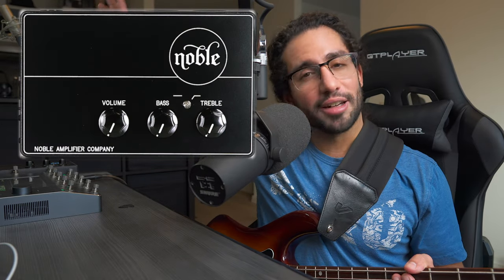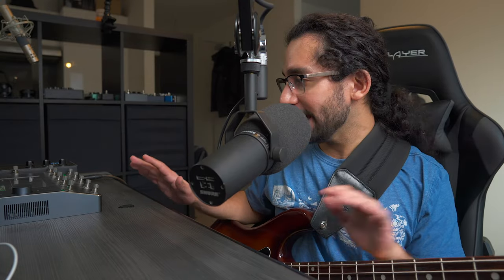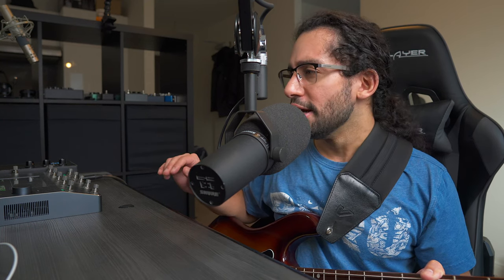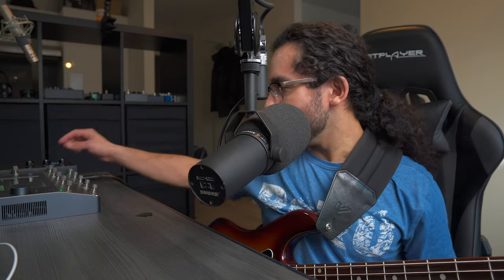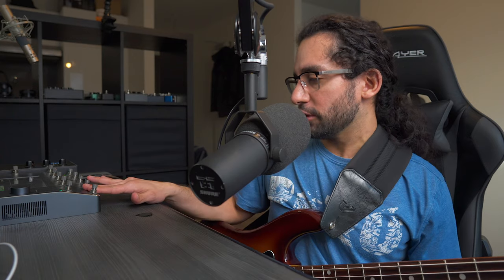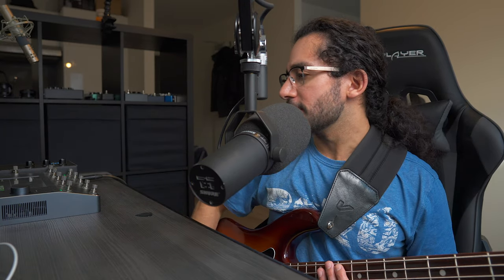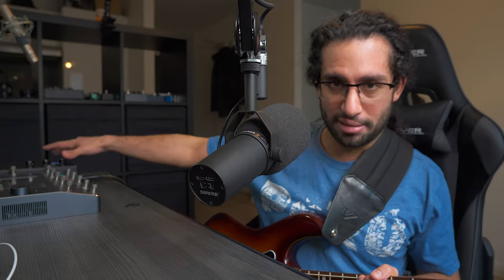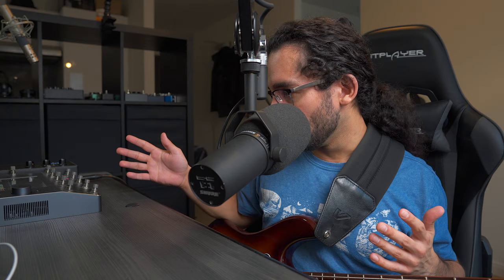Big Studio Sound, Small Footprint | Bass Tone Tuesday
In this episode of BassToneTuesday we take a look at my new portable studio setup

Gear I Use to Make Videos
► Sommer Cables
► Dingwall Guitars Super PJ / Super J
► G&L Basses